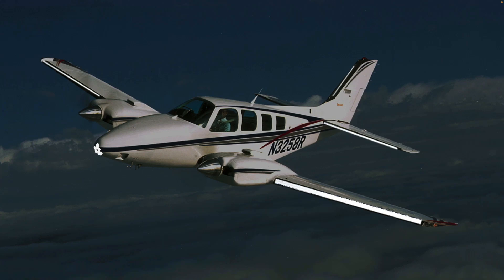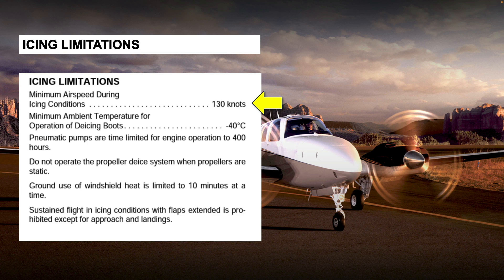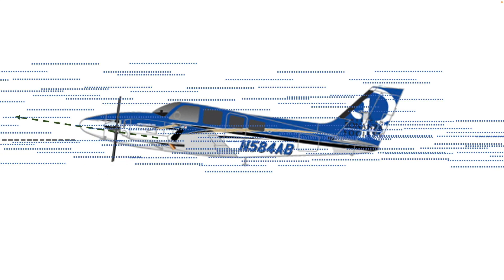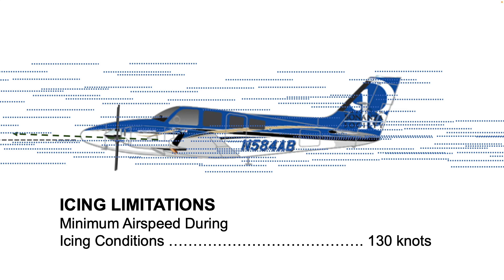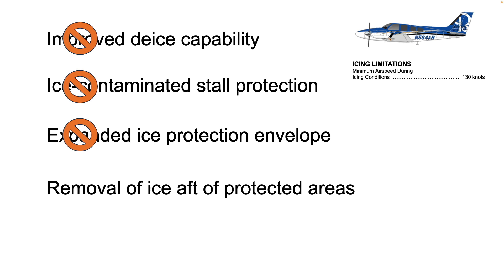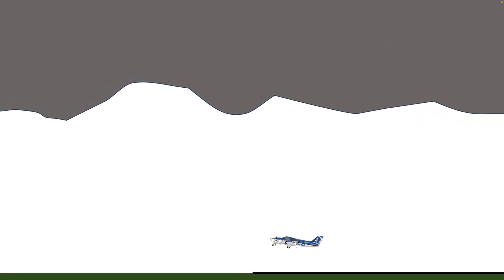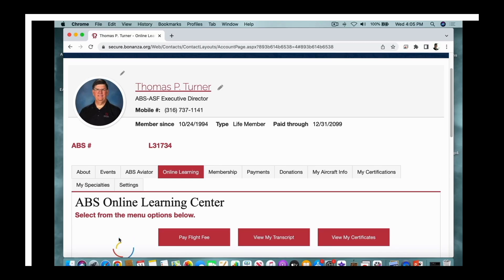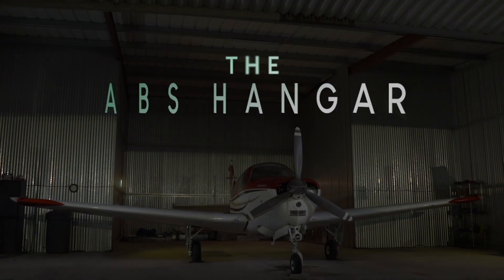Minimum Speed During Icing Conditions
There’s a minimum airspeed to fly in icing conditions. What is it, and what protection does it provide?
This time in The ABS Hangar: Minimum Speed During Icing Conditions.